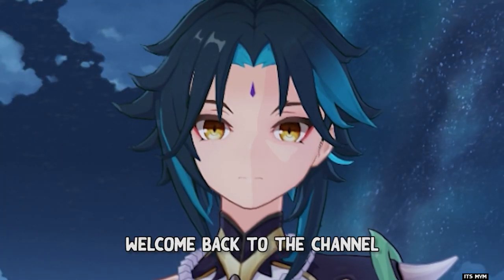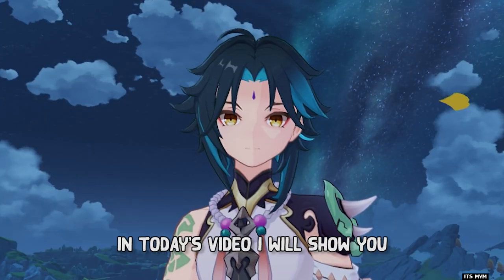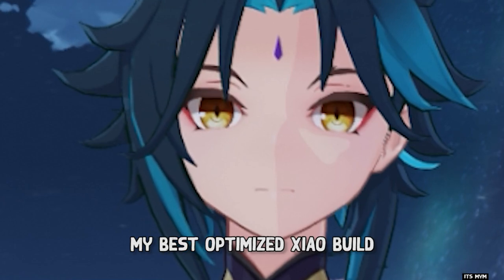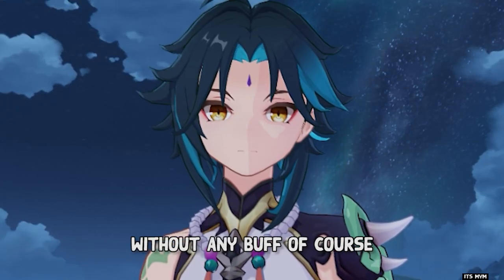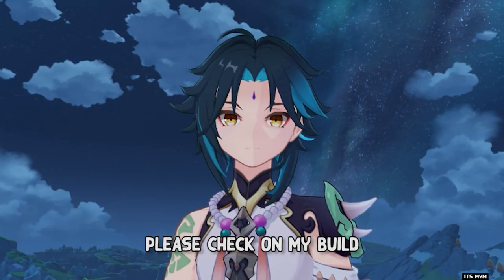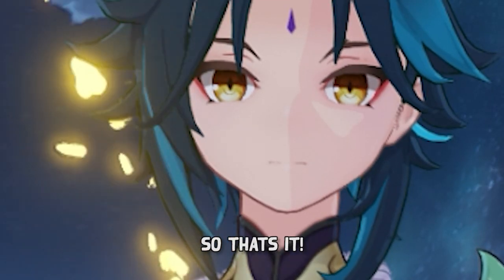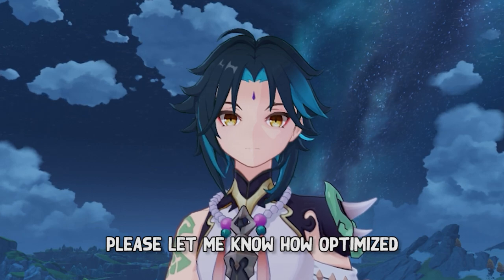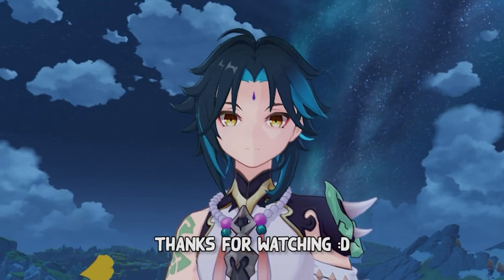I Bet Your Xiao have an Energy Issue lmao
this is the stats that people want? not too much CRIT DMG???